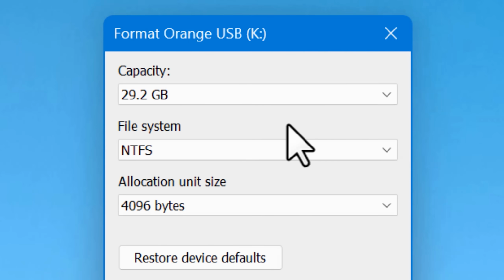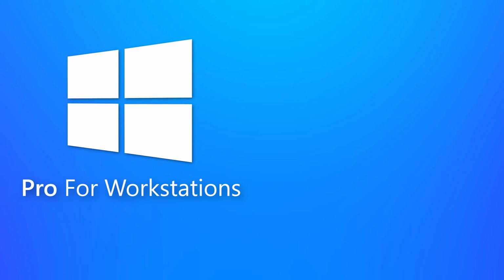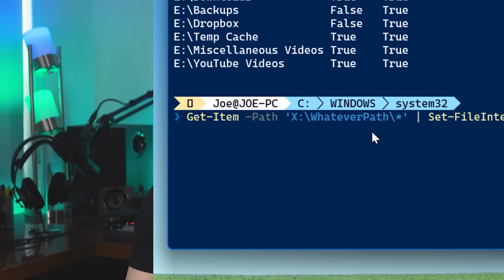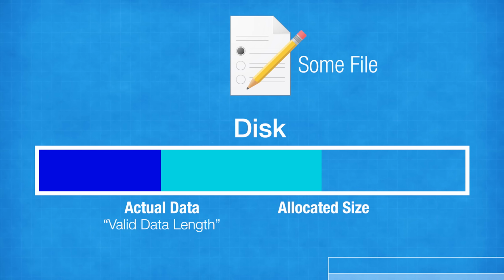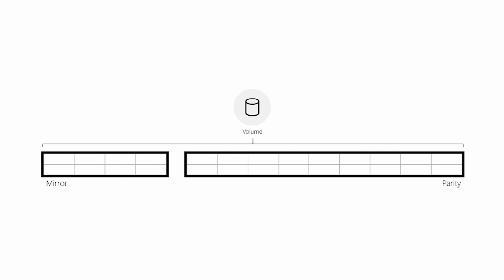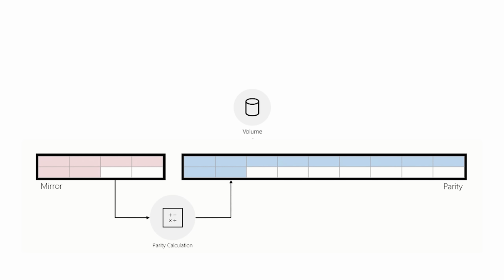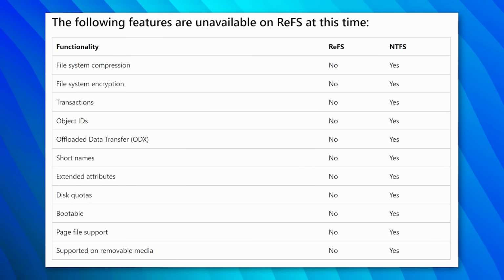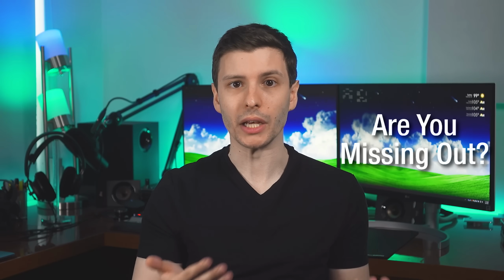The "Better" File System Option in Windows: ReFS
Well it's not exactly new, but it's still rare!

▼ Time Stamps: ▼
0:00 - Intro
1:48 - How is it Resilient?
3:32 - ReFS Features
3:38 - Block Cloning
4:26 - Sparse VDL
5:28 - Mirror Accelerated Parity
7:17 - File Level Snapshots
8:06 - Features NOT in ReFS
10:32 - Are You Missing Out?